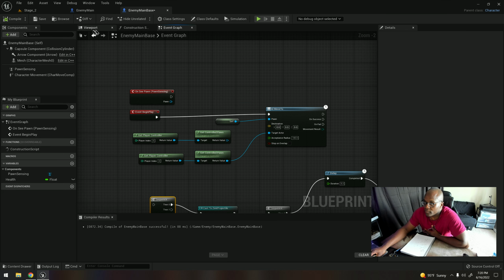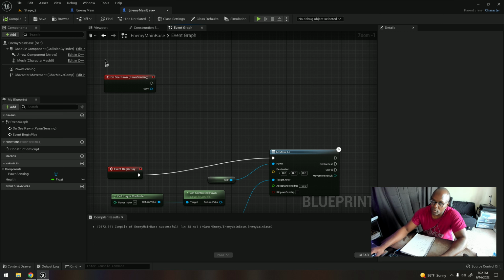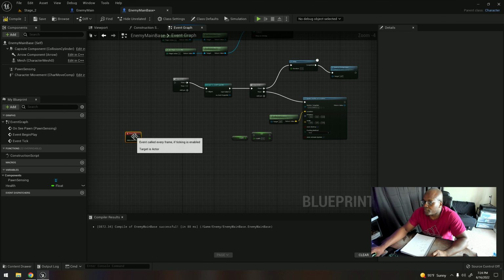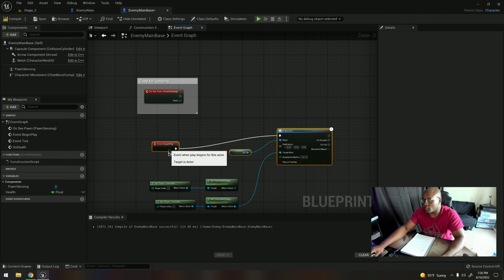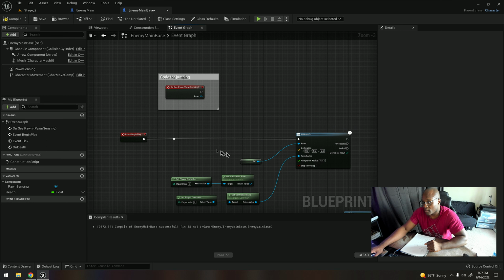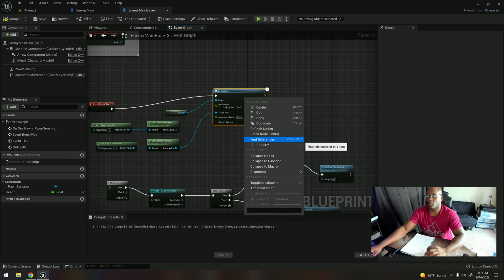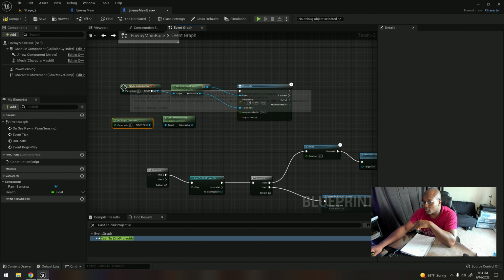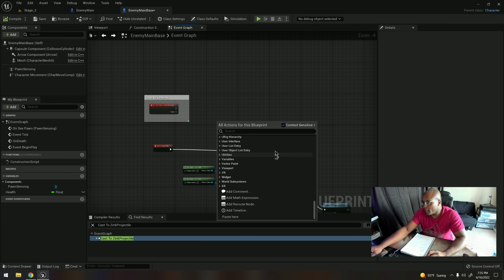Unreal Tip (BluePrint navagation tips)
Some quick tip on move around in the blue print editor and organization.